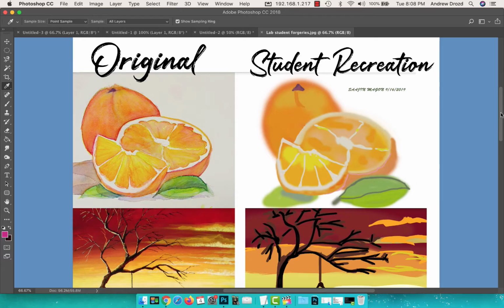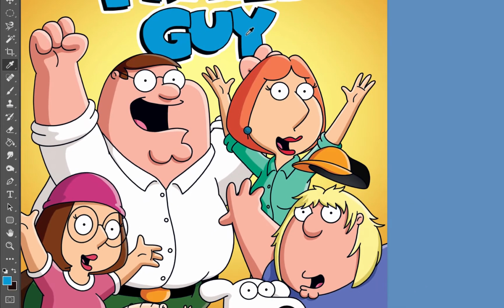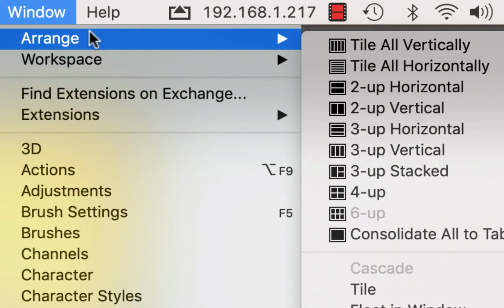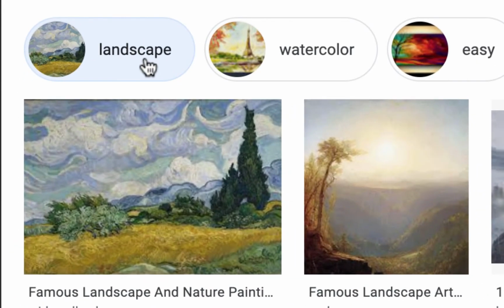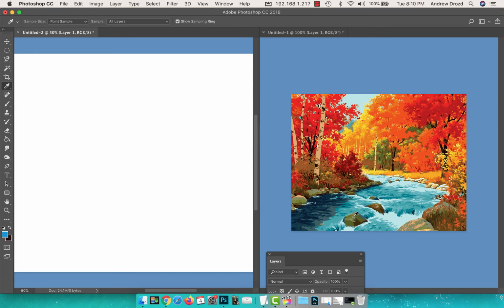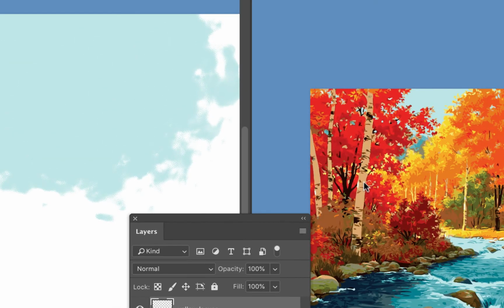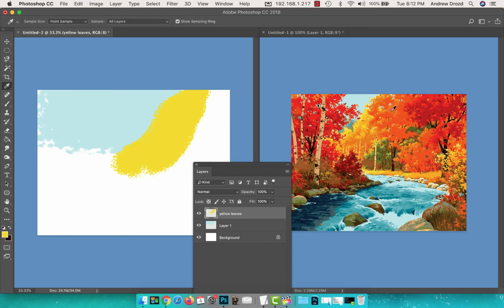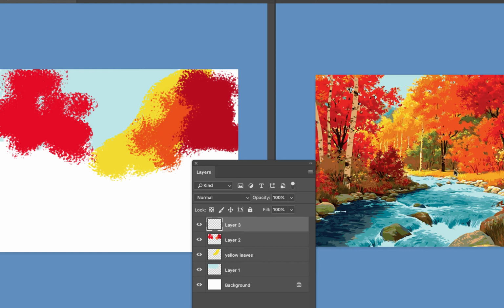Lesson 7: Forging a painting with Eyedropper and Brush